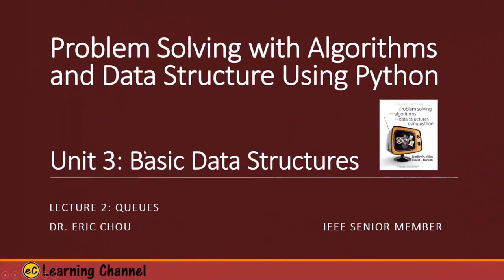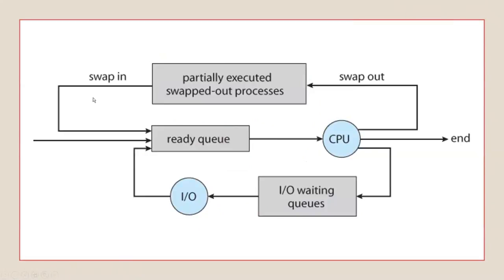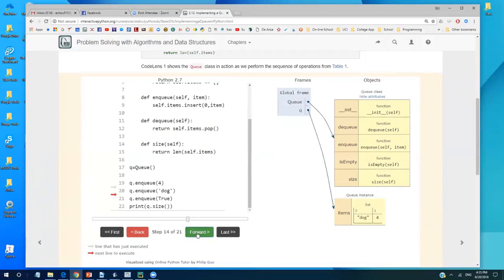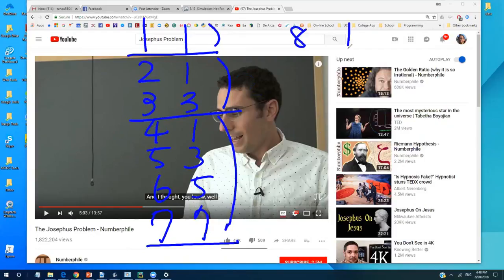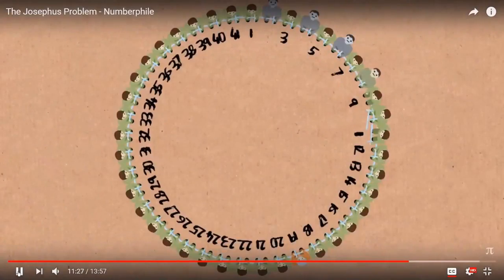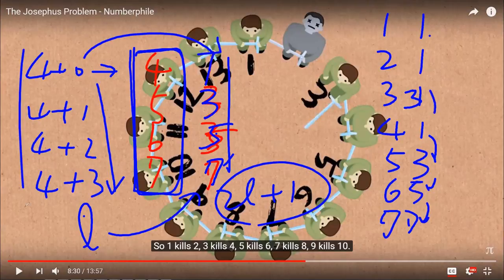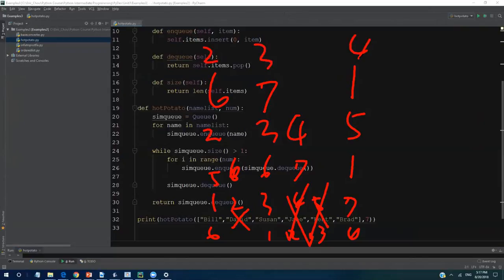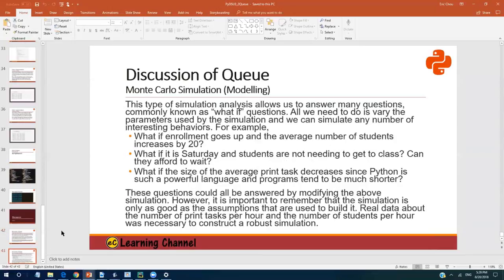Unit 3: Chapter 2 Queue